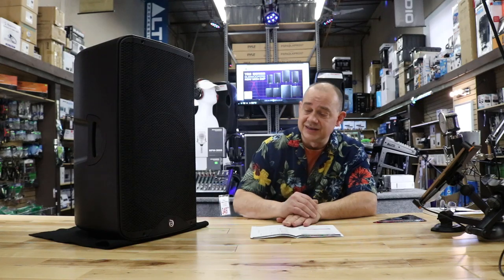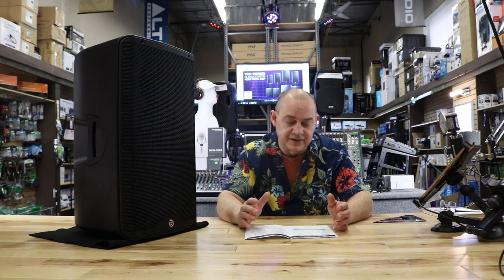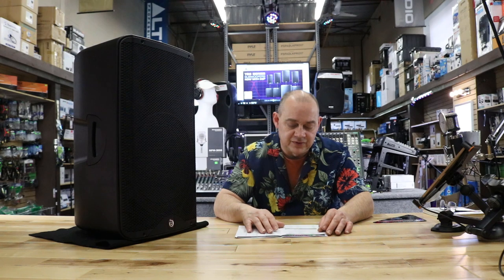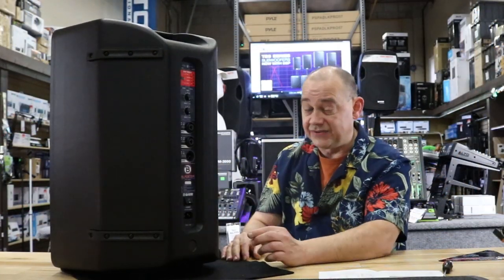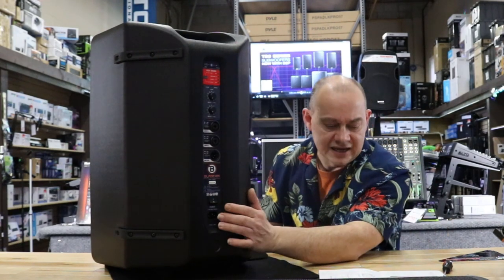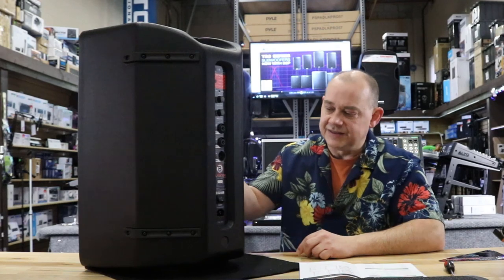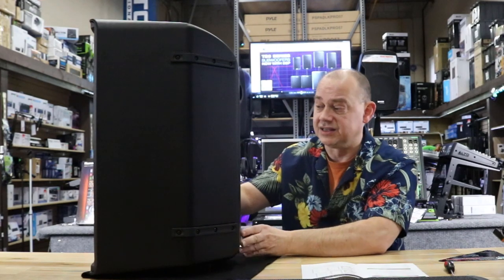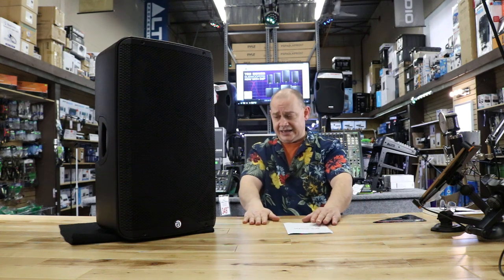🌴 BLASTKING Blade-12A 🌴 12” Active Loudspeaker 1000 Watts Class-D with DSP Processor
The BlastKing Blade series offers professional sound reinforcement in a compact enclosure and comes standard with all of the latest features and technology any live sound musician or DJ would expect.

Freq. Response (-3 dB): 50Hz-20KHz
Frequency range (-10dB): 43Hz-20KHz
Maximum SPL peak: 138dB(Peak)
Horizontal coverage angle: 90°
Vertical coverage angle: 85°
Monitor angle: 45°
Power handling: 1000 Watts
Low-frequency Transducer: 12”
High-frequency Driver with 2” Voice Coil
Crossover Frequency: 1.9KHz
Power amplifier type: Class D Bi-Amp
Integrated DSP processor with 4-modes
Input connectors: XLR or 1/4” Jack
Output connectors: XLR
Enclosure: Plastic
Includes top and side handles for easy transport
Can be used as a stage monitor
Power supply 110-240V 50/60Hz Amazon links may be paid links